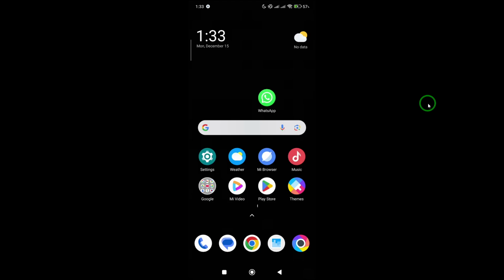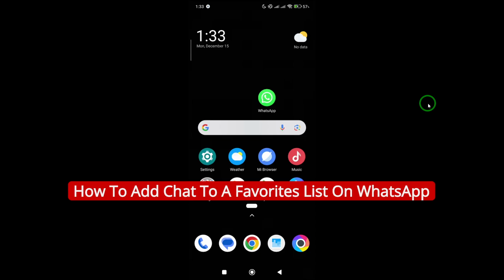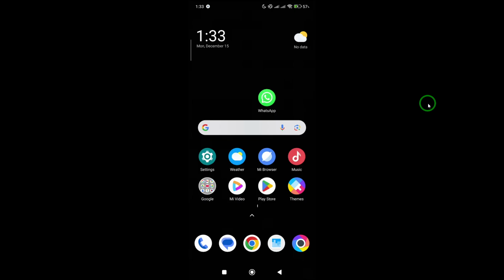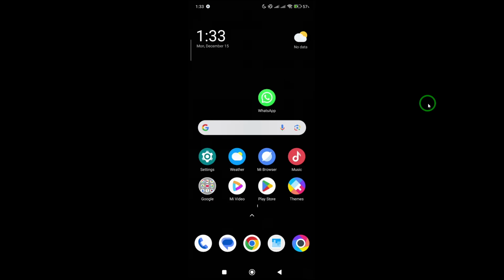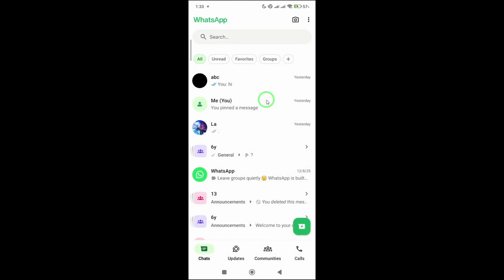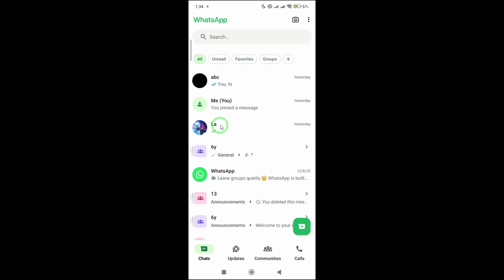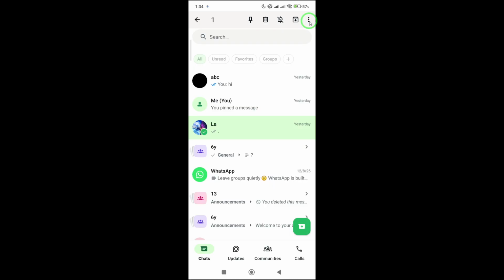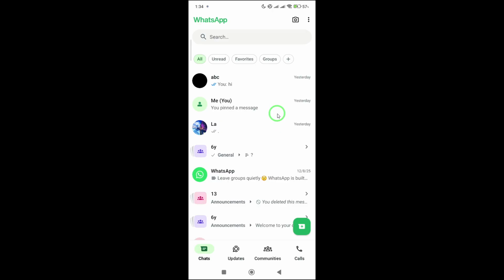How To Add Chat To A Favorites List On WhatsApp (Updated)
Learn how to add a chat to your Favorites list on WhatsApp with this quick and easy guide! This updated 2025 tutorial shows you the exact steps to keep your most important conversations just one tap away.

Follow these simple steps:

1. Open WhatsApp App

2. Tap and hold the chat you want

3. Tap on the three dots in the top right corner and select "Add to Favorites"

Stay organized and make messaging faster by managing your favorite chats effortlessly!

Timeline:
00:00 Start
00:12 How to do it
01:05 End